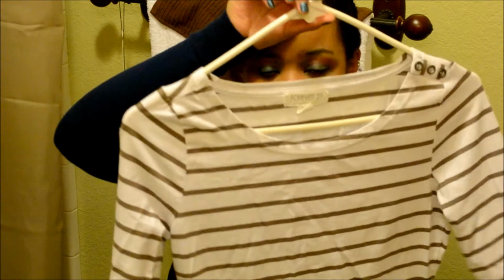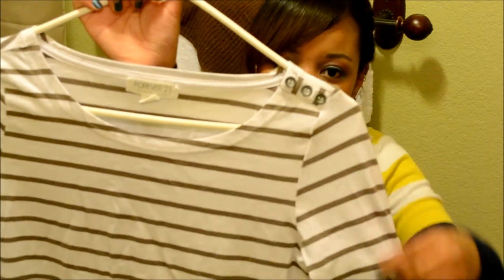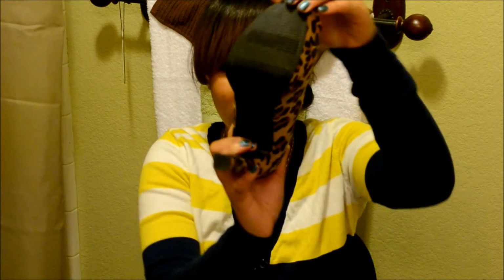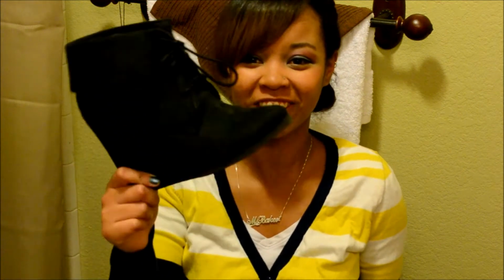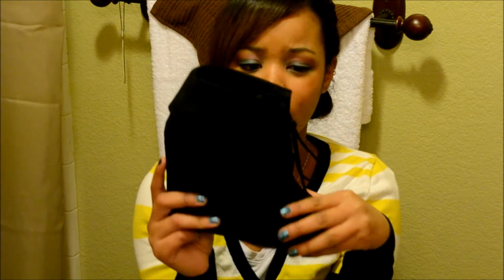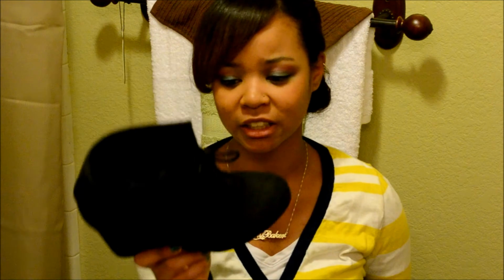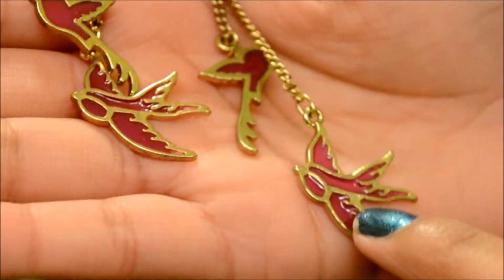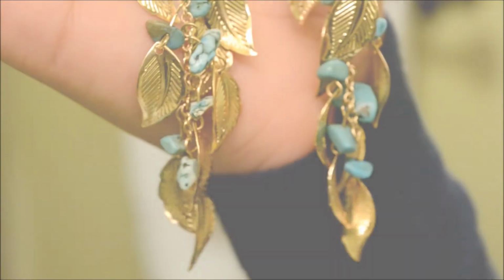Very small haul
Hey dolls, I picked up a few things from F21 and Target! Just wanted to share my recent purchases. Close-ups of all the items are posted on my beauty blog :)